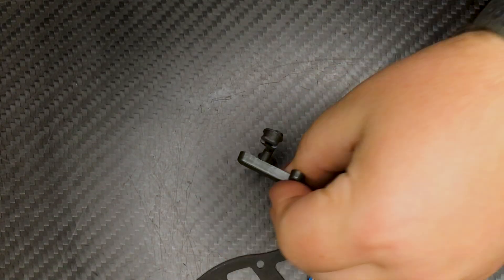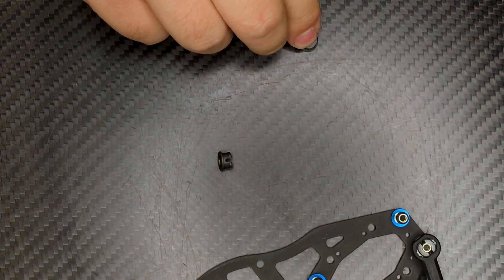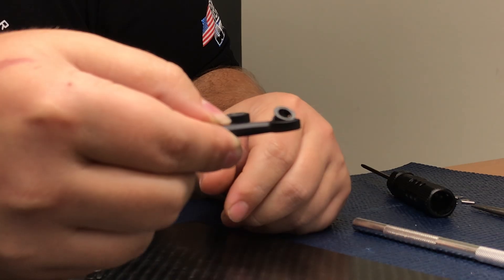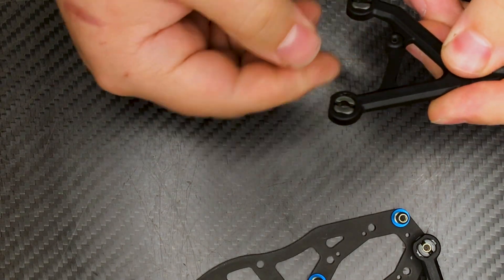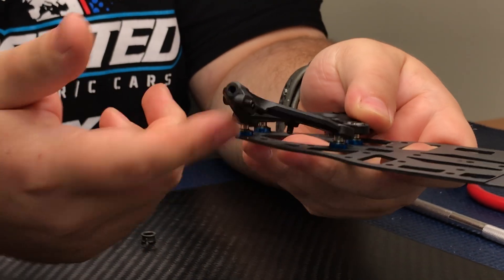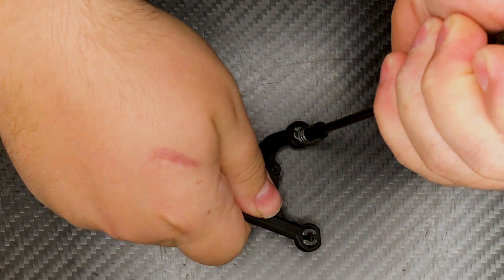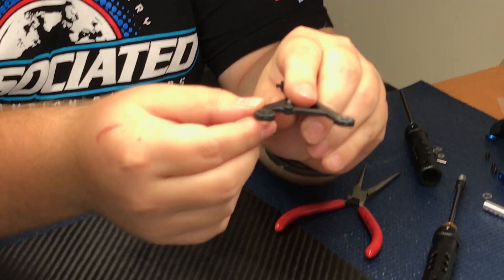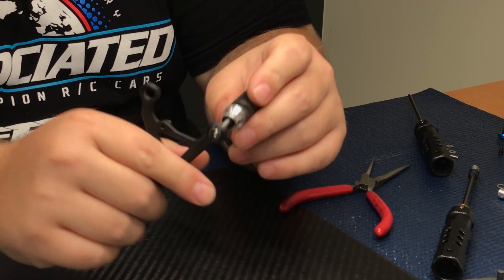TC8 Lower Arm Insert Installation and removal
Design engineer Kyle Klingforth goes through the process of installing lower arm inserts on the Team Associated TC8.